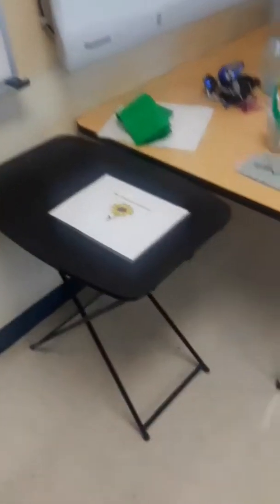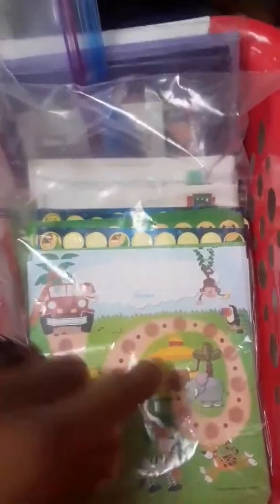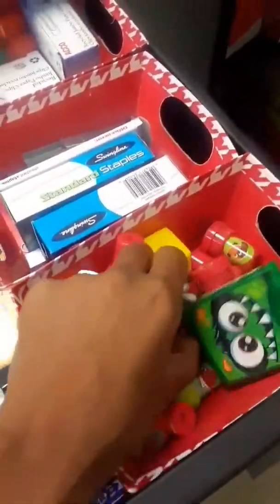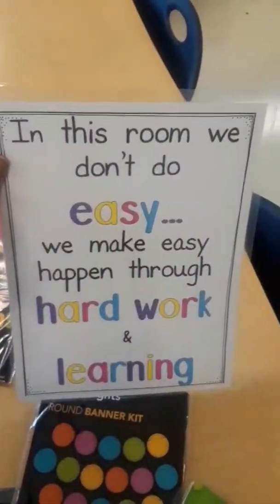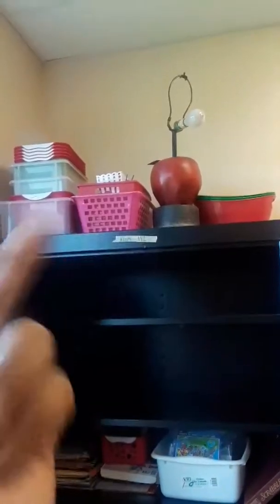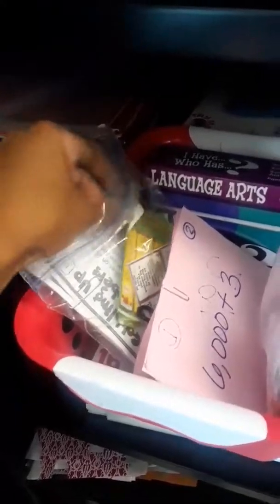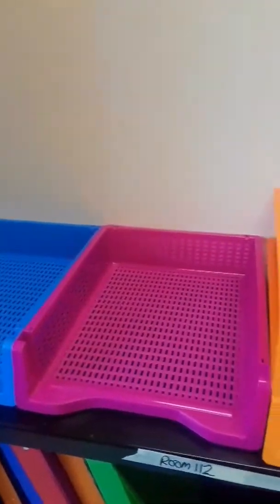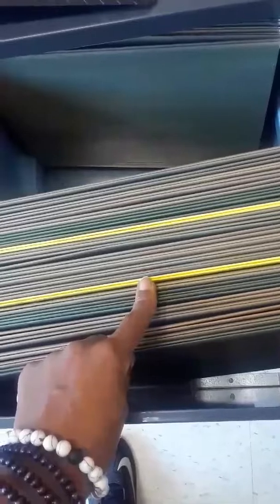Back to school prep ||day 2 in my classroom PLUS initial tour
Teacher vlog|| Day 2 in my classroom. Preparing for school year 17-18.